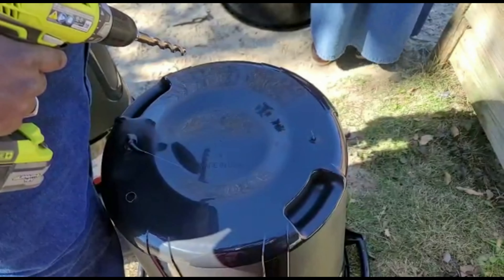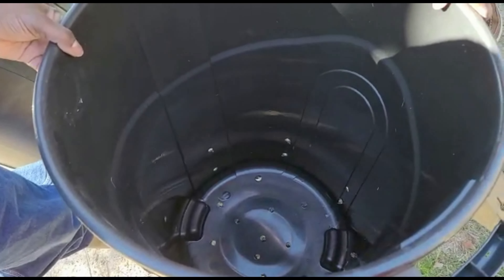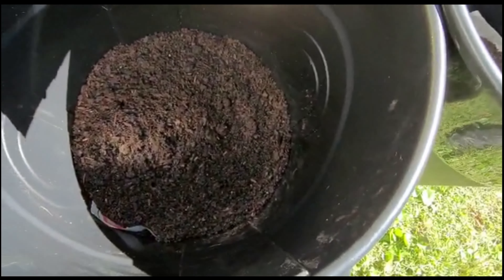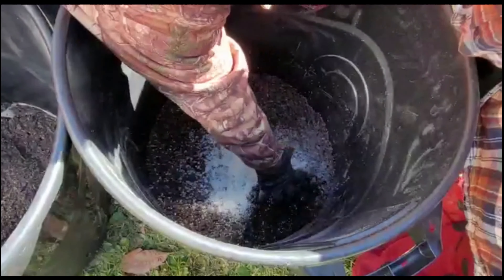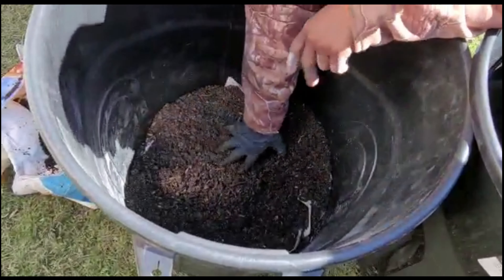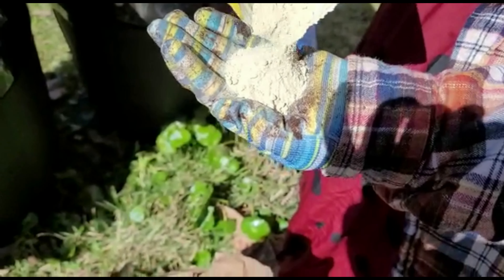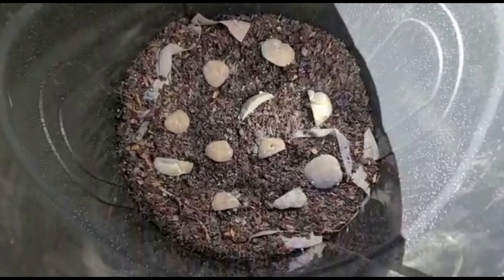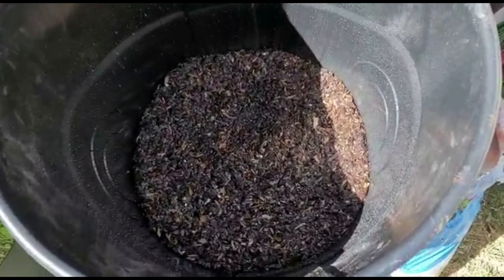Clark's Cookery: 2022 Potato Planting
Robert, Shanedrya, and Naomi show how they are planting potatoes in 2022.